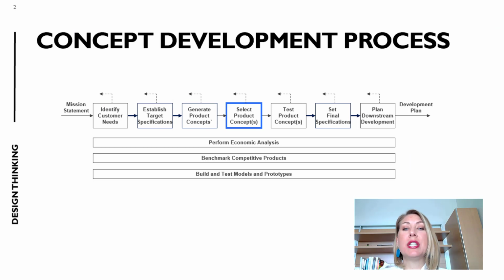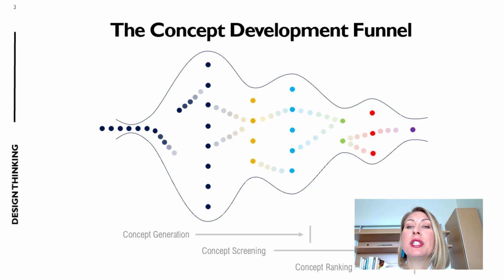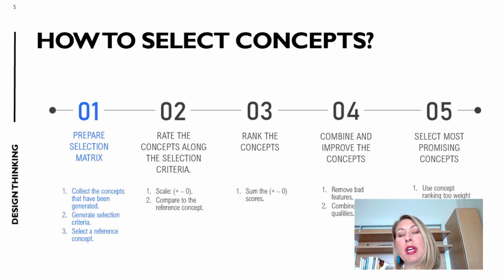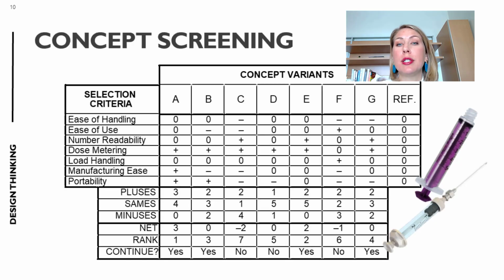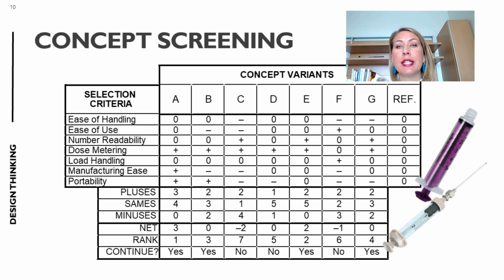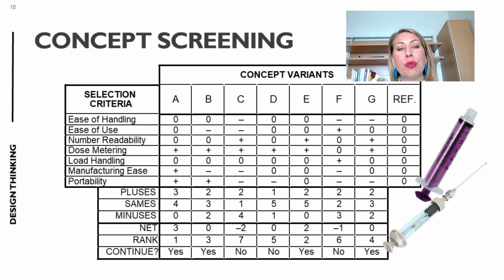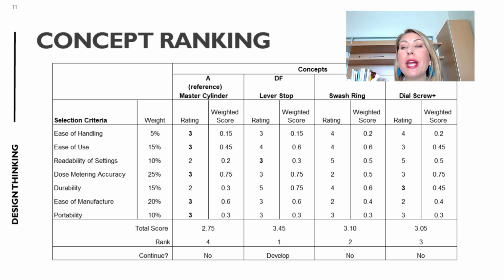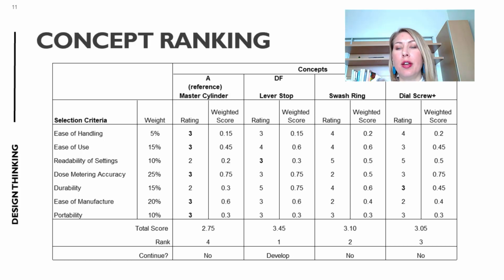CE8500 - Part II Concept Selection